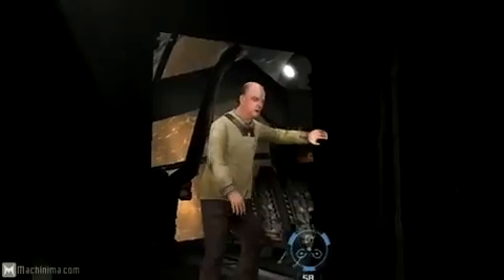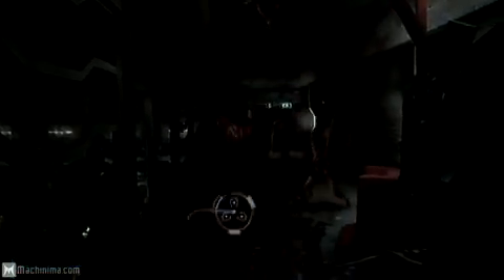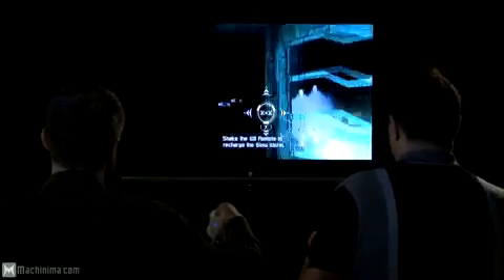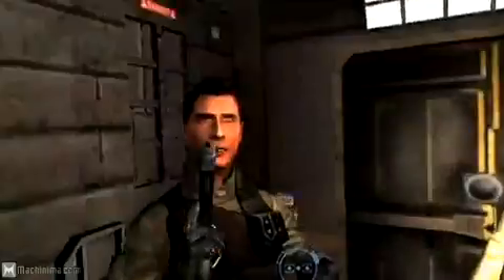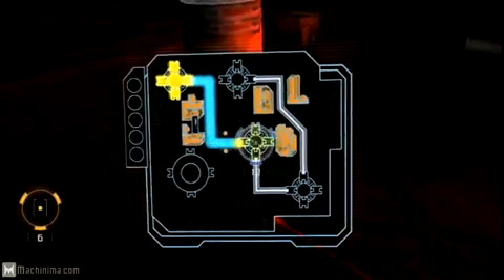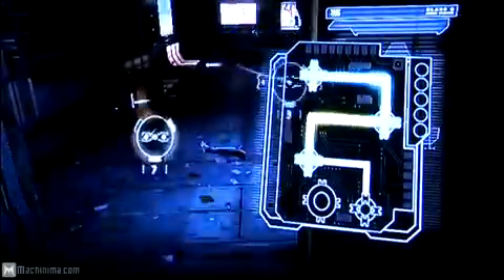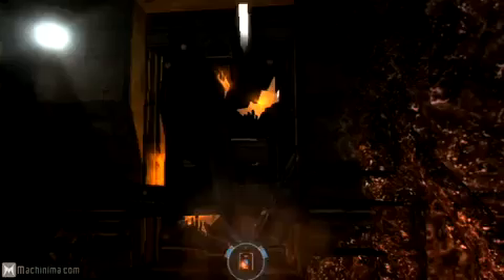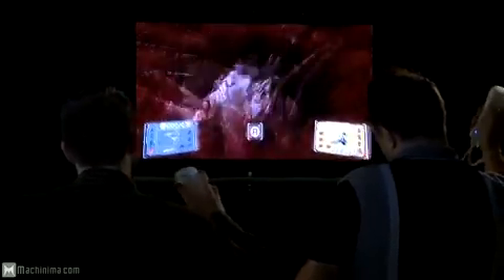Dead Space: Extraction Controls Trailer (HQ)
Developer: EA
Release: 9/29/2009
Genre: FPS
Platform: Wii
Publisher: EA
Extraction is the prequel that will dig deeper into the events leading up to Isaacs mission on the USG Ishimura from the original Dead Space game.